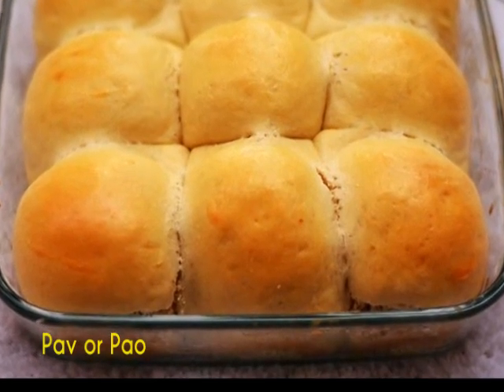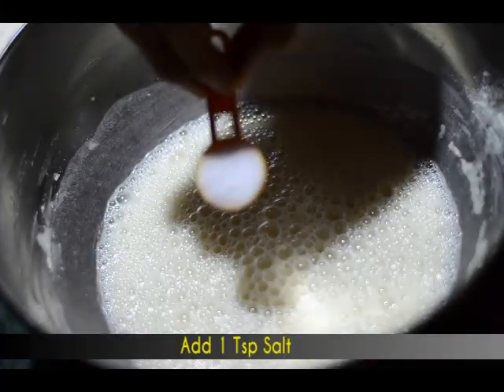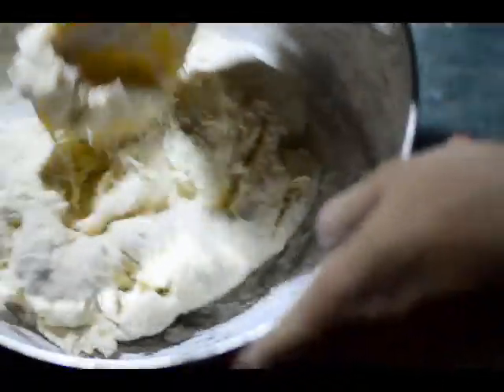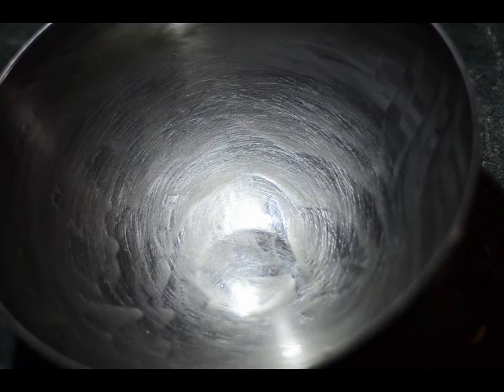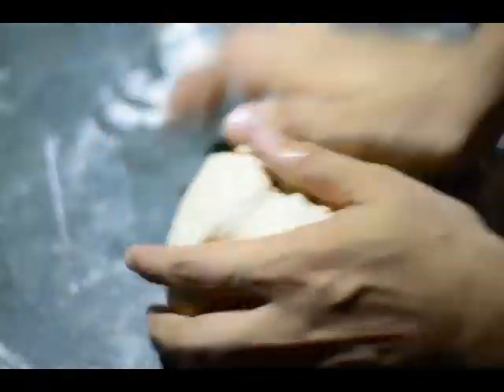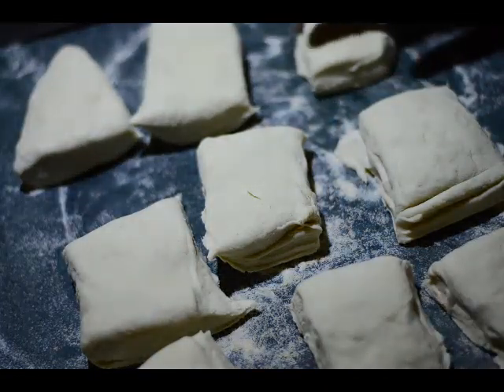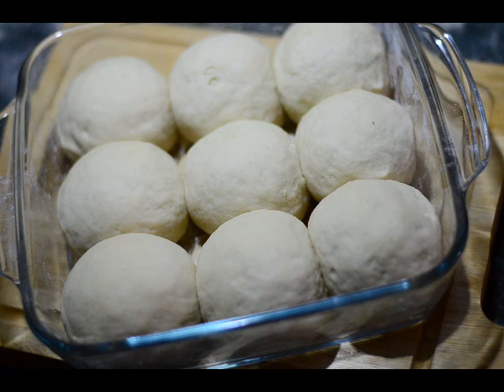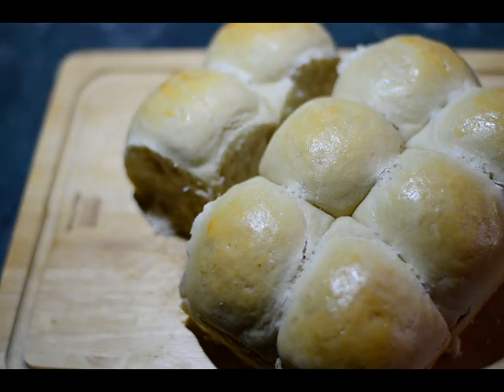Pav or Pao Indian Breakfast Recipes @ Guru's Cooking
Pav or Pao is the Indian colloquial for bread, it's usually served along with bhaji as pav bhaji, or with vada, missal and henceforth.

it's very popular as an evening snack and also used in various forms along with other side dishes like anda pav, kheema pav, kadak pav, dabeli pav, and it's one of the most popular indian breakfast recipes under the bread category